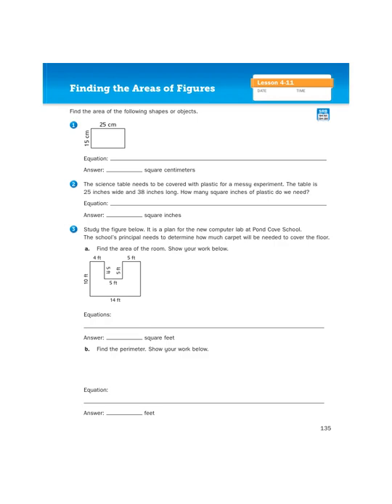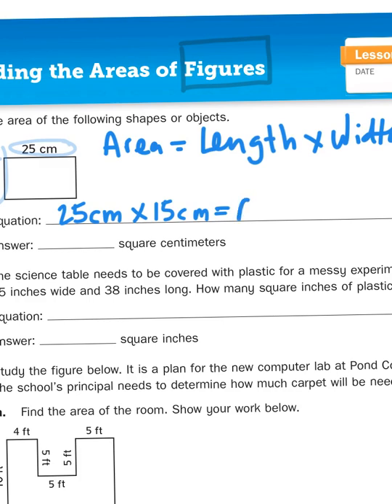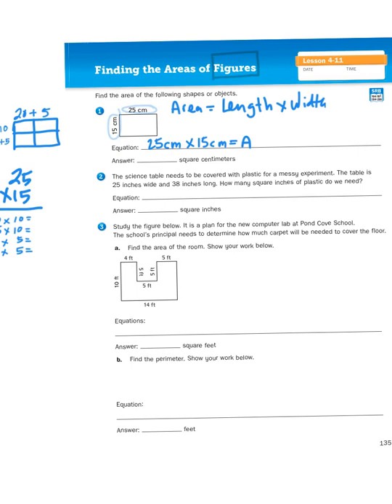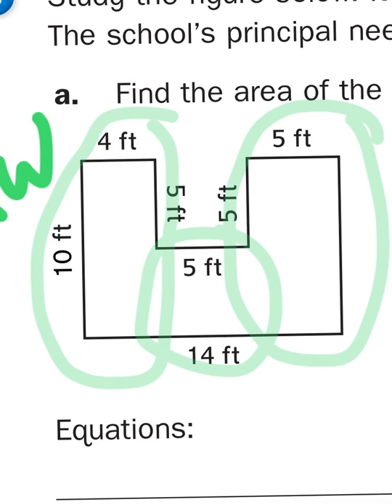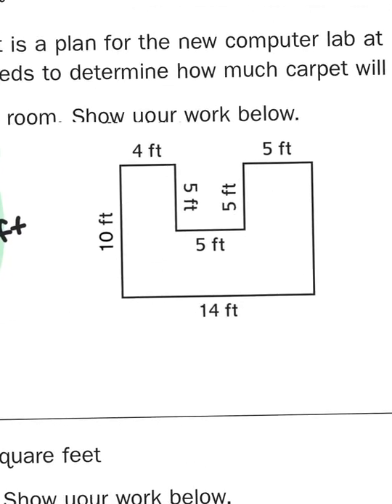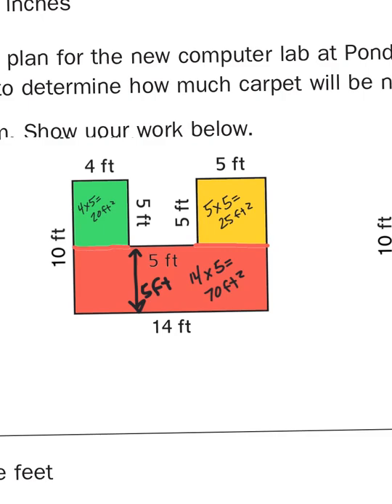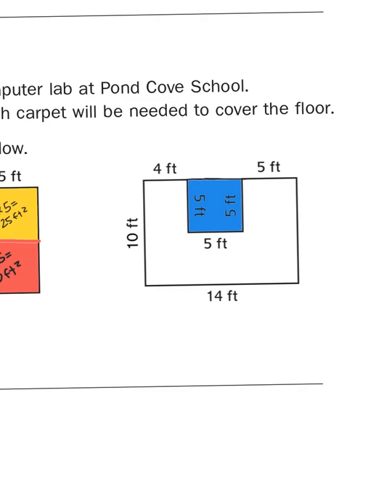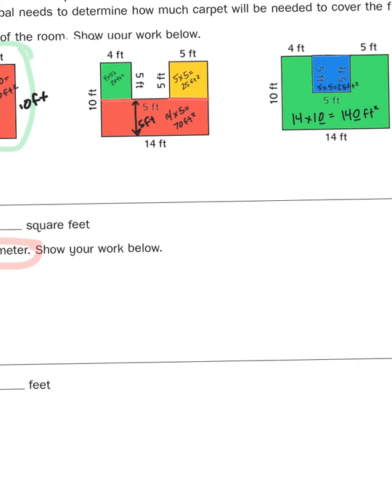Everyday Math, 4th Grade, Math Journal 4.11 "Finding the Area of Figures" page 135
Mr. Wasemann demonstrates how to "see" the rectangles within unusual geometric shapes in order to apply the rectangular formula for area.